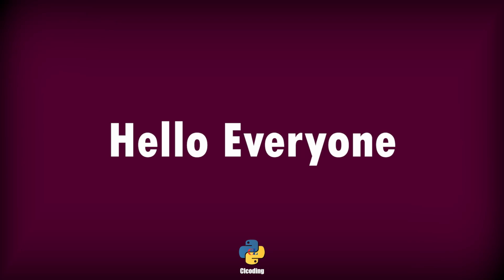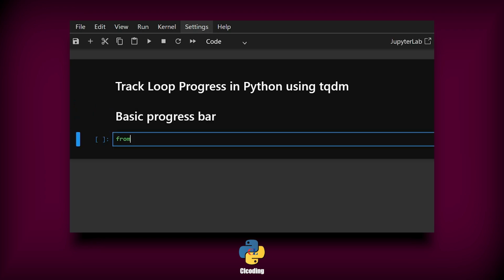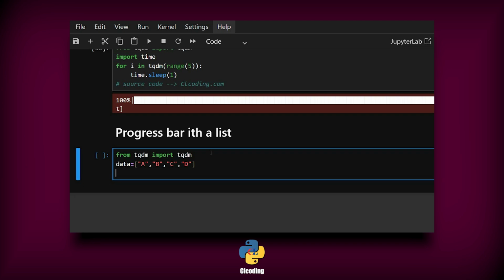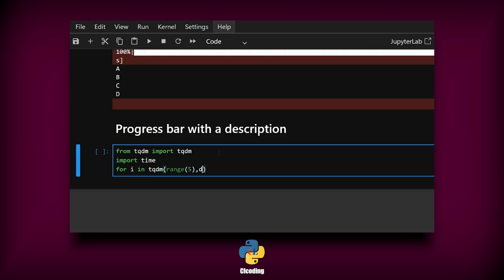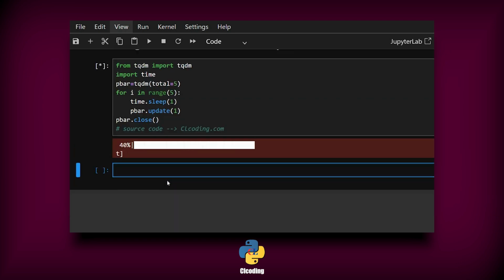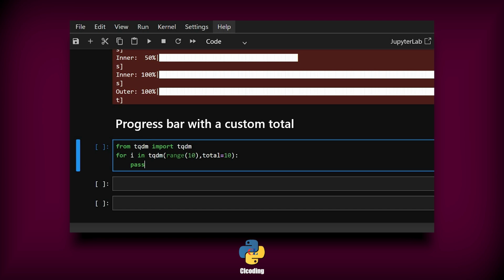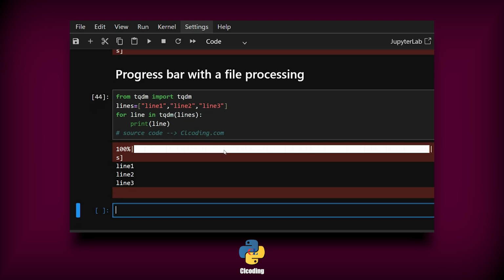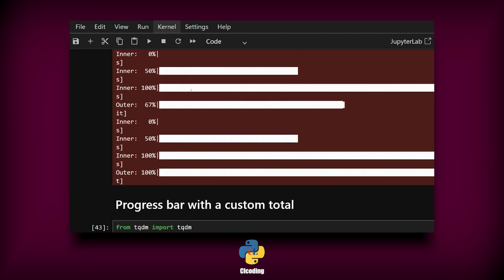Track Loop Progress in Python using tqdm